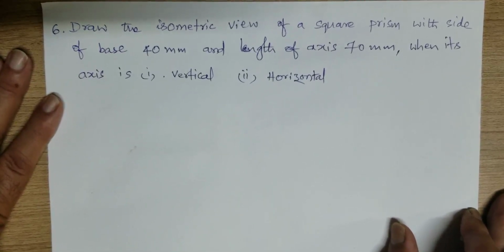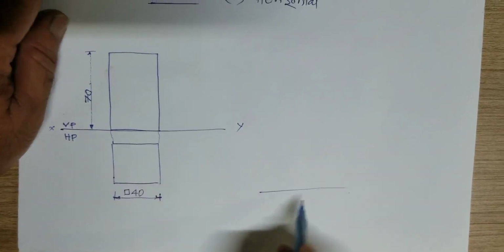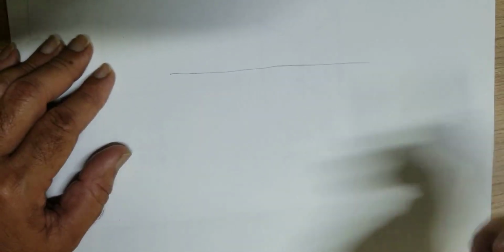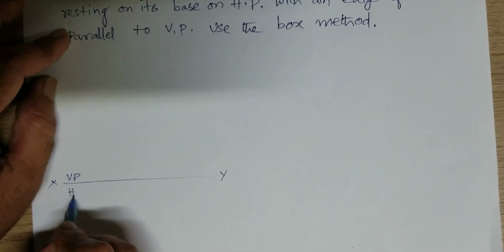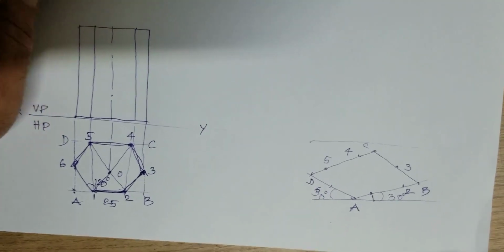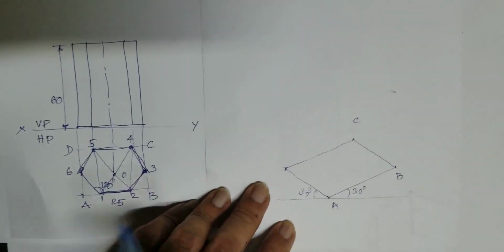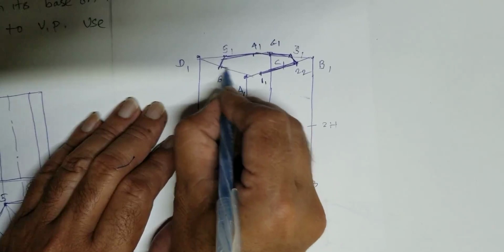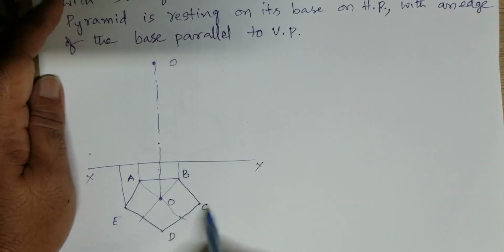UNIT-V, Vedio-5,Isometric projections/views